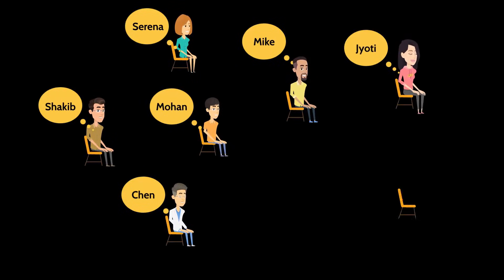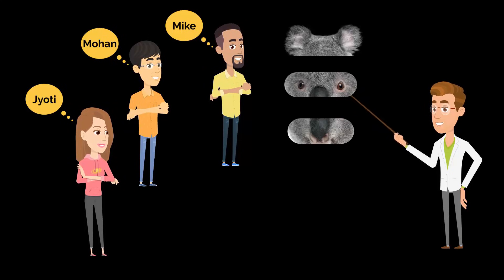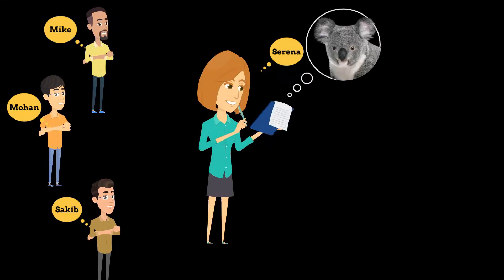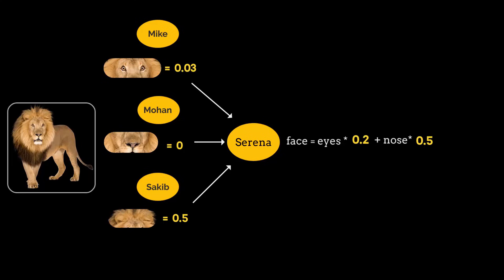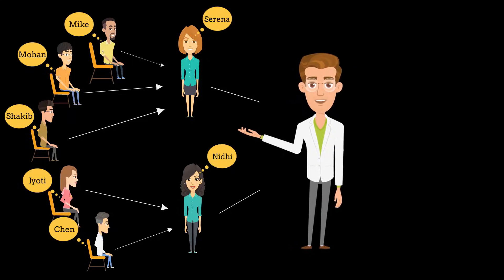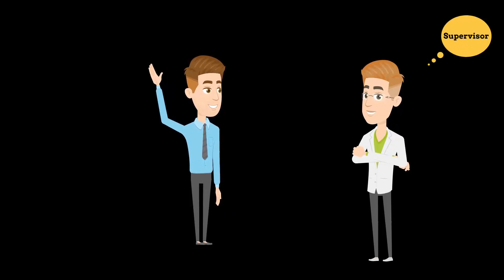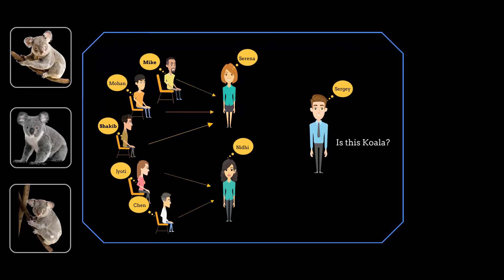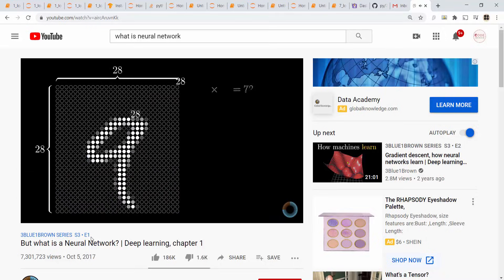Neural Network Simply Explained | Deep Learning Tutorial 4 (Tensorflow2.0, Keras & Python)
What is a neural network?: Very simple explanation of a neural network using an analogy that even a high school student can understand it easily. what is a neural network exactly? I will discuss using a simple example various concepts such as what is neuron, error backpropogation algorithm, forward pass, backward pass, neural network training etc.